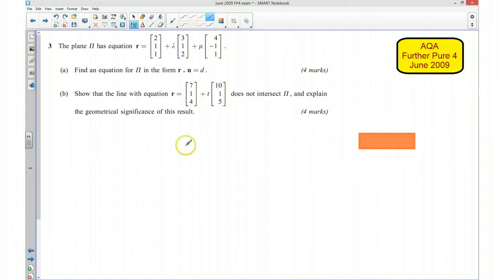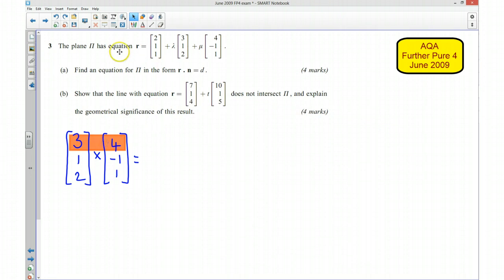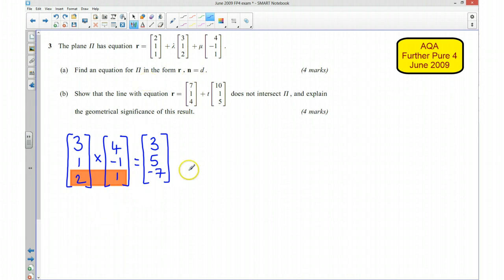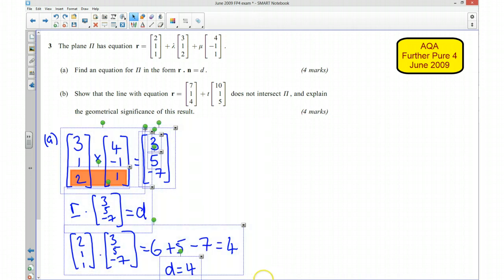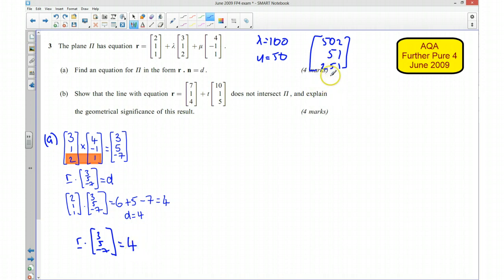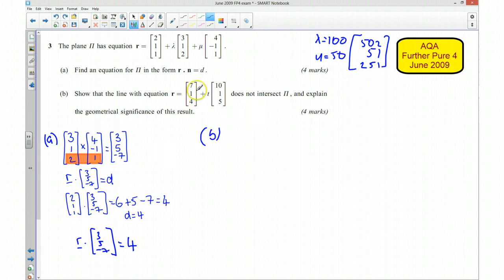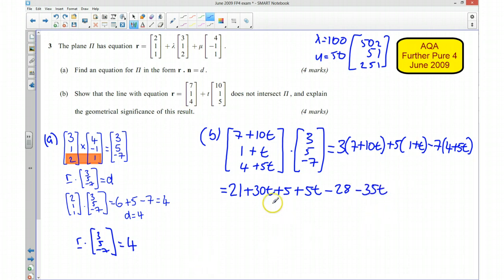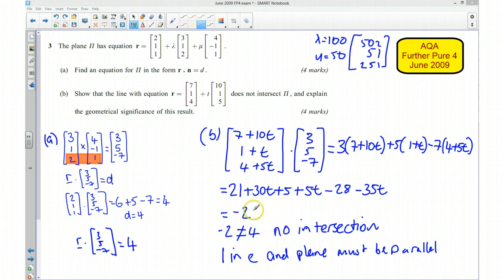AQA FP4 June 2009 Q3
AQA Further Pure 4 June 2009 paper. Equations of lines and planes.